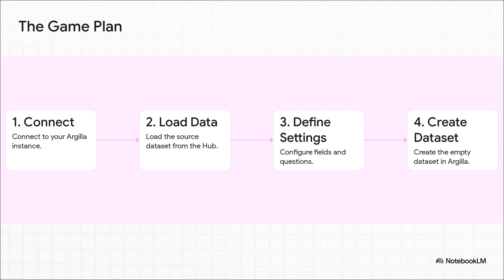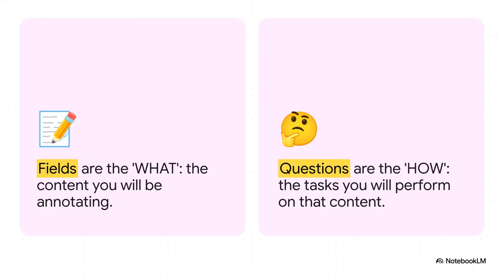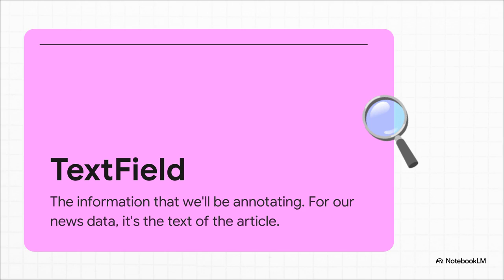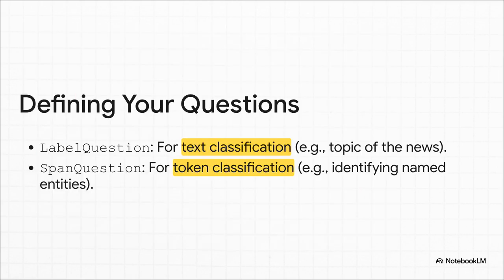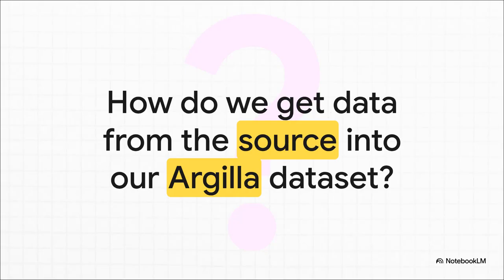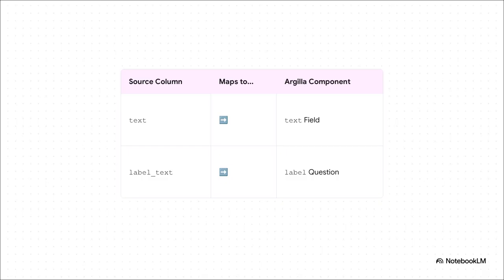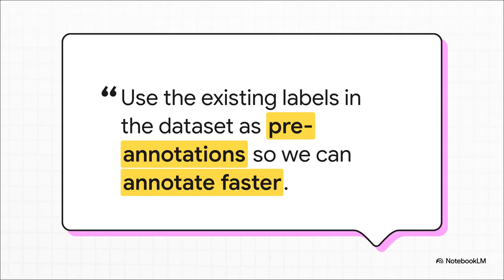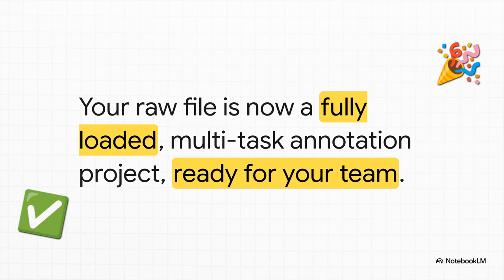10-3 Argilla Data Annotation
This episode outlines the steps necessary to load and configure a dataset into Argilla for annotation purposes. Although it is possible to import datasets directly through the Argilla user interface (UI), the process detailed in this episode utilizes the Software Development Kit (SDK) to allow for potential further edits to the data if needed.
The specific data used is a collection of news texts intended for two Natural Language Processing (NLP) tasks: text classification (to identify the topic of each text) and token classification (to identify named entities mentioned).
The procedure begins by connecting to the Argilla instance. Next, the settings for the dataset are configured, which define the specific annotation tasks. The dataset is loaded from the Hub, revealing features that include the text itself and initial labels designed for the text classification task.
The configuration involves defining fields and questions. Fields hold the information that will be annotated; in this case, a single TextField is used for the text. Questions represent the tasks to be performed on the data.
For the text classification task, a LabelQuestion is chosen, with the unique values from the existing label_text column being used as labels. This ensures the question remains compatible with the labels already present in the dataset. For the token classification task, which focuses on named entities, a SpanQuestion is defined, along with a specified set of labels and the field on which the spans will be drawn. More details on available fields, questions, and advanced settings like metadata and vectors can be found in the Argilla documentation.
Once the settings are defined, the dataset is created. While the dataset appears in the Argilla instance, it is initially empty. The records, or rows of data, must then be added. This is done by logging the data as records and providing a mapping for any elements whose names differ between the data source (the Hub) and the Argilla dataset.
In the necessary mapping, the label_text column in the dataset is specified to map to the question named label. This crucial step utilizes the existing dataset labels as pre-annotations, which significantly helps to accelerate the overall annotation process. The dataset is ready to be worked on in the Argilla UI, even while the records are still logging.